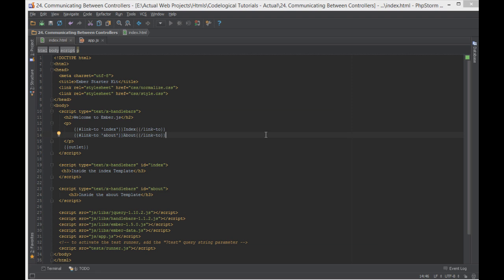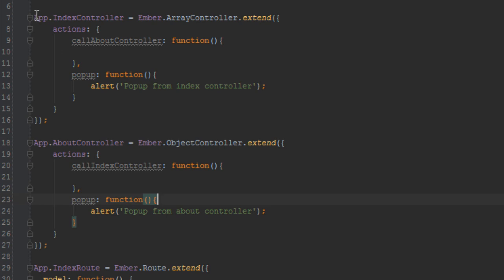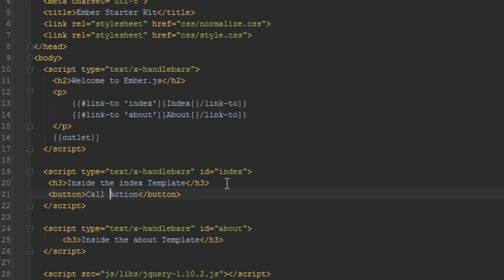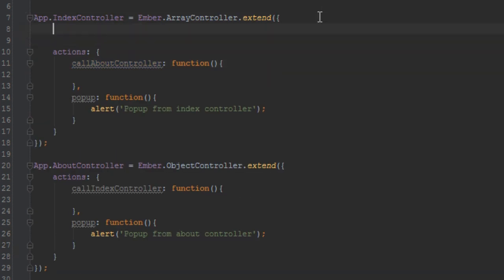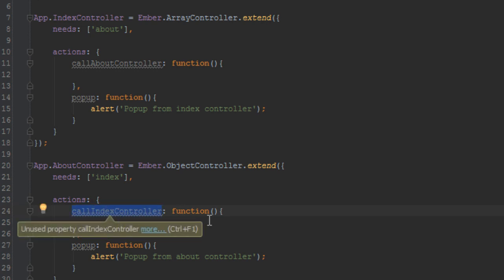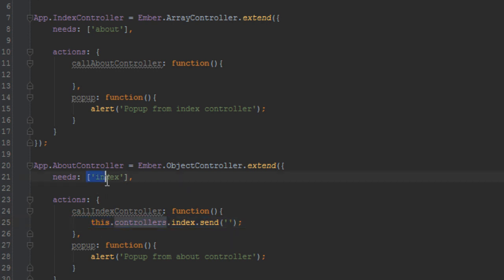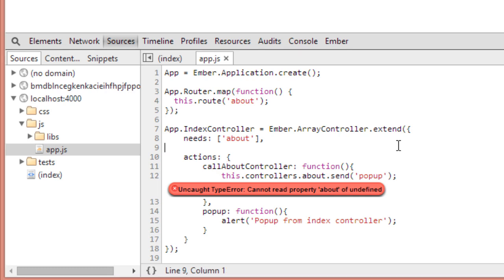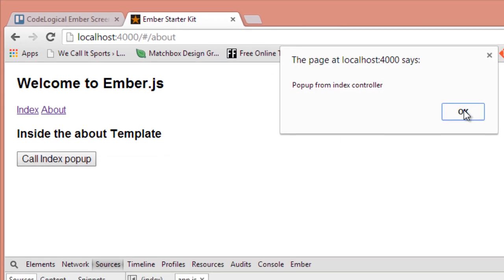Mastering Ember Js - 24 Communicating Between Controllers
Lets use the ember js needs feature to help controllers gain access to each other. A good use case of this might be when you need to send an event from one controller to another.